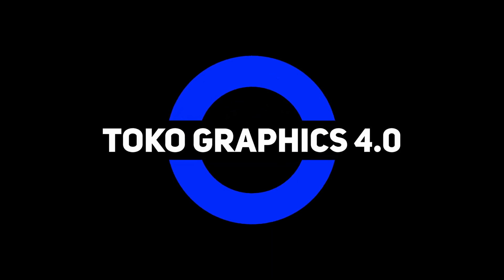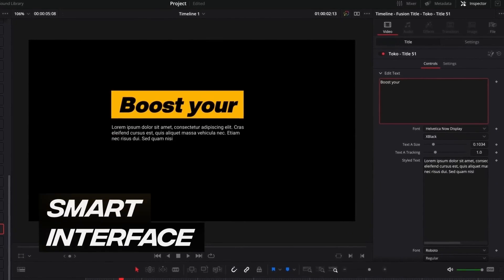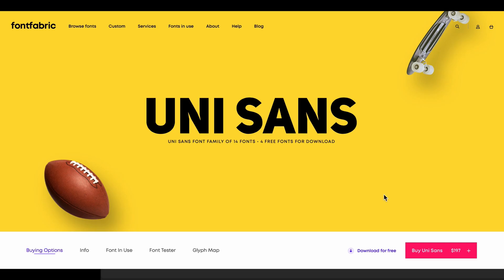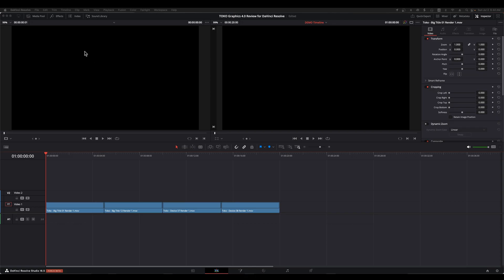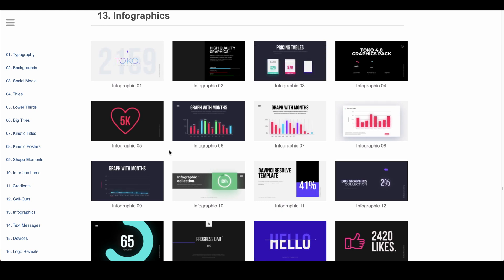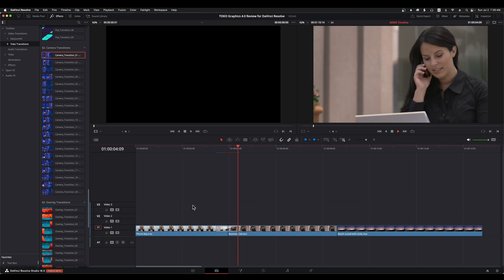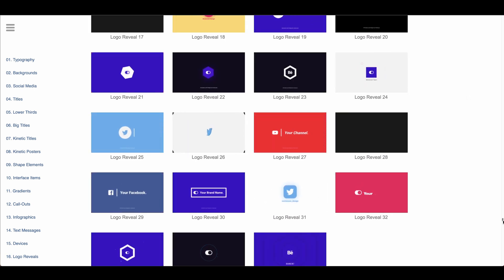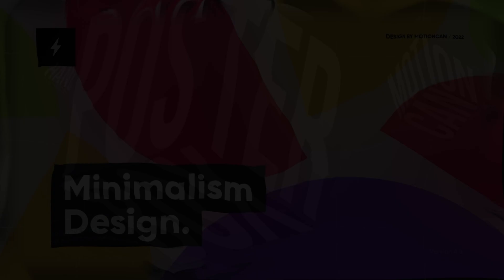Toko 4.0 Graphics Pack for DaVinci Resolve Review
In this video I offer a description of Toko 4.0 Graphics Pack for DaVinci Resolve and a review of the product.  Make sure to stick around to the end for my Pros and Cons list and my final rating of the product.